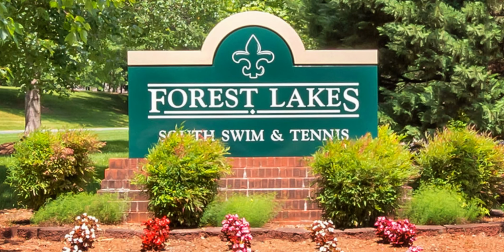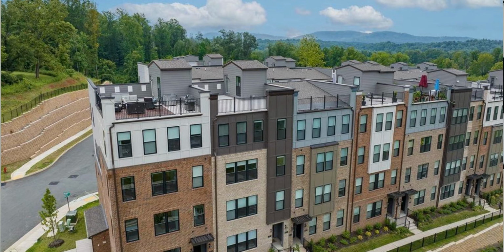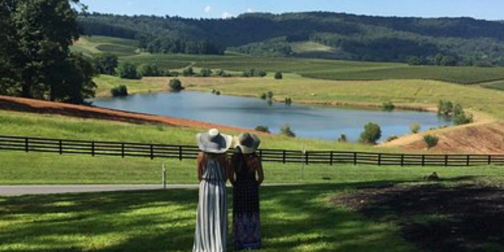Moving to Charlottesville VA - What's Around the Corner?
Exploring Charlottesville's Neighborhoods: Where Should You Move in the Greater Charlottesville Area?
Considering a move to Charlottesville, VA? This video is your guide to navigating the different neighborhoods and areas around Charlottesville to help you find the perfect fit for your lifestyle. From the suburban amenities of Hollymead, Forest Lakes, and Brookhill Commons to the scenic countryside of Earlysville and Greene County, we're diving into what each area offers-from school districts to commute times and lifestyle perks.
Whether you're looking for close city access, a family-friendly suburb, or the rural tranquility of Nelson or Madison County, each part of the greater Charlottesville area has its unique appeal. We'll explore the differences between north, south, east, and west of the city along U.S. Route 29, Route 20, and I-64, so you know exactly what to expect.
Thinking about moving to Charlottesville, VA, or its surrounding counties? Watch for the full breakdown, and let's find your perfect spot in Central Virginia.

Tom Woolfolk is a Realtor(c) and an Associate Broker with Keller Williams in Charlottesville, VA. His specialities are homebuyers looking to locate toCharlottesville and the central Virginia area, including Albemarle, Greene, Madison, Orange, Fluvanna and Louisa counties, as well as sellers in these areas looking to move to their next home. He has lived most of his life in the area and consequently is very familiar with the unique characteristics of the various communities that make up the greater Charlottesville area.
Keller Williams Alliance
3510 Remson Ct, Ste. 401
Licensed to Sell Real Estate in Virginia – DPOR #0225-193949